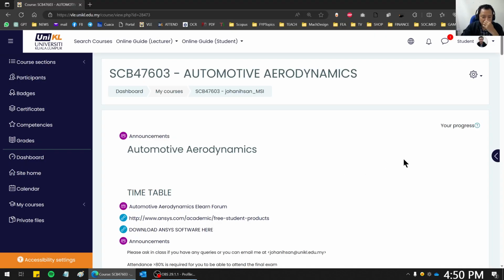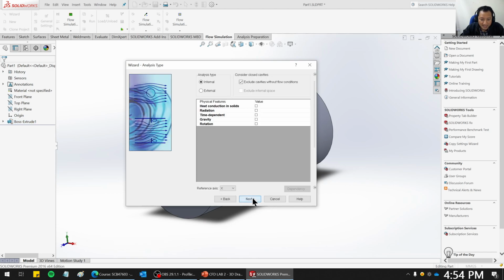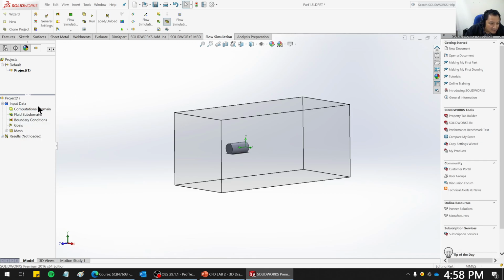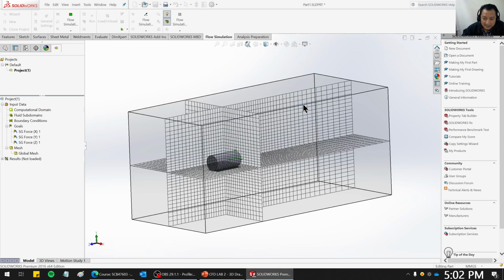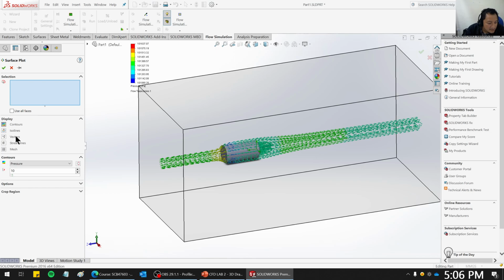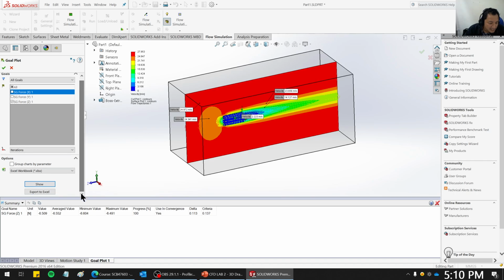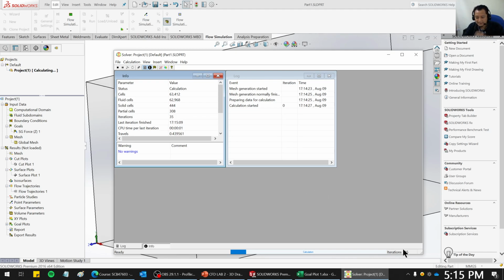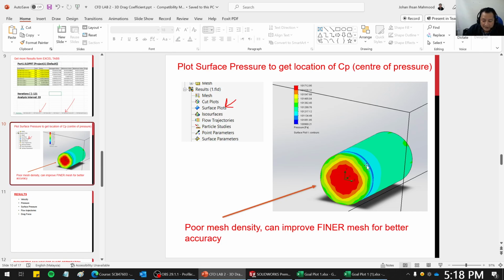Practical Lab 1 Flow Analysis